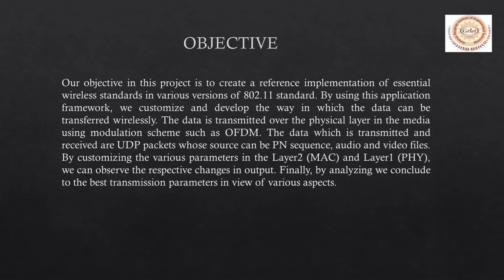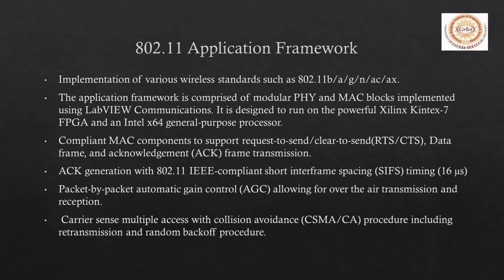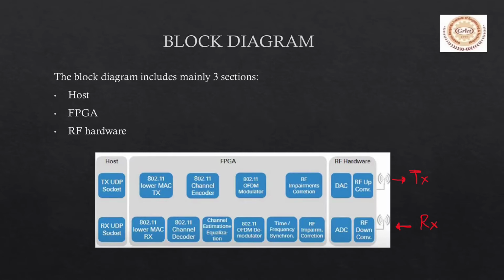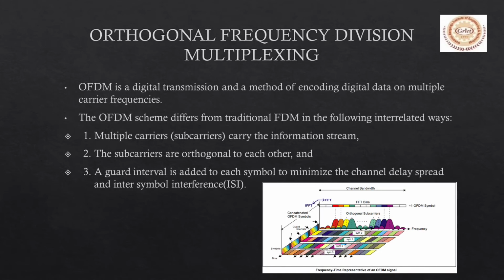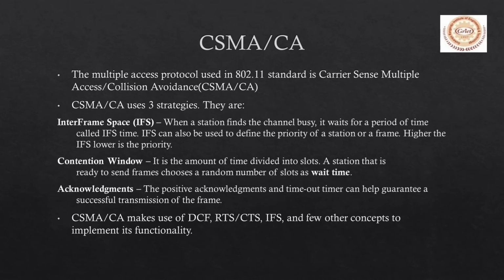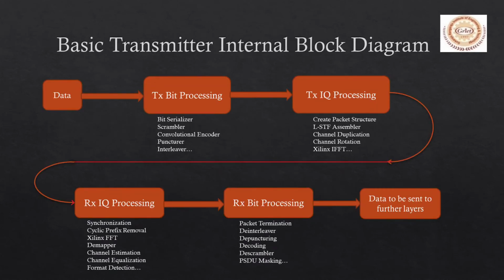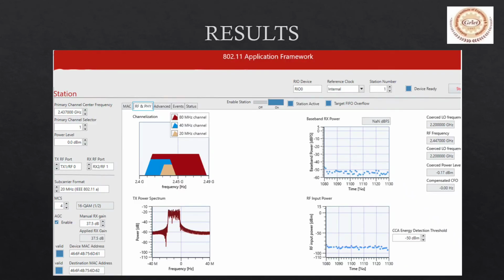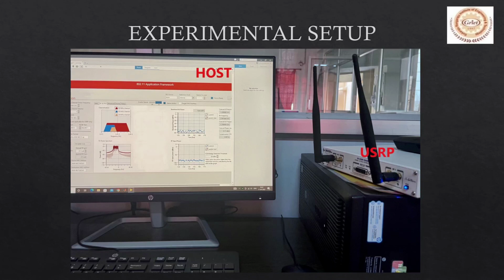Data Transmission/Reception using 802.11 application framework with USRP-2942/R via OFDM.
In the project, we have implemented various 802.11 wireless standards using the application framework. Customising various parameters with some improvements we are able to reduce the loss of frames whenever transmission and reception occurs. With some significant changes to the internal blocks we will be able to achieve greater speeds with utmost efficiency in wireless technology.